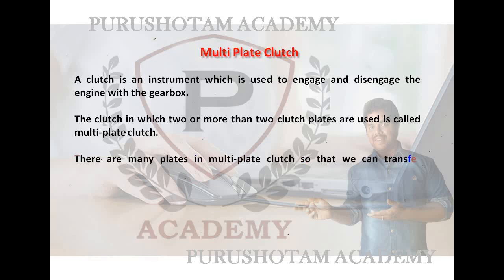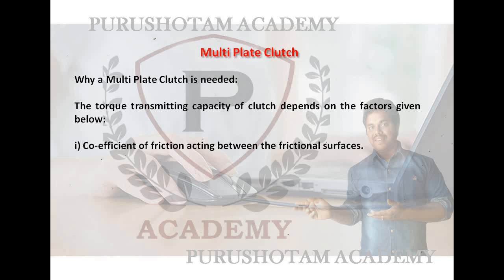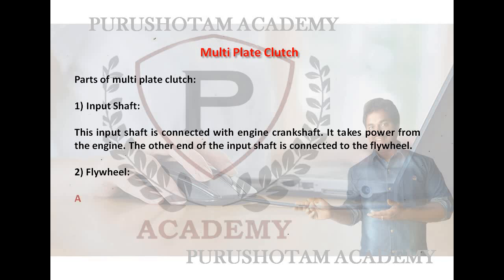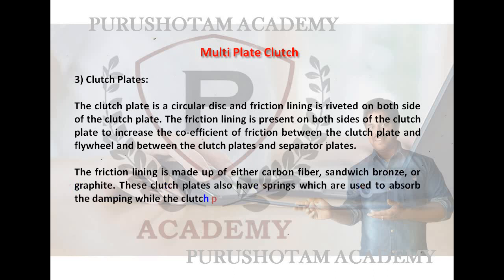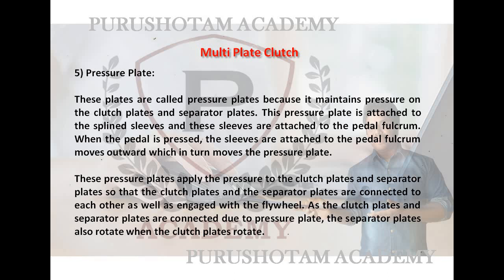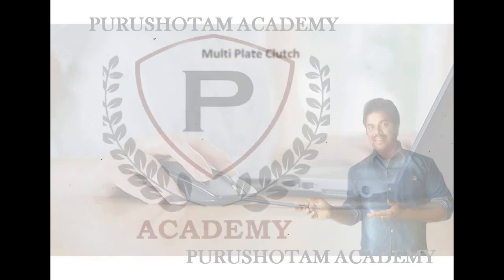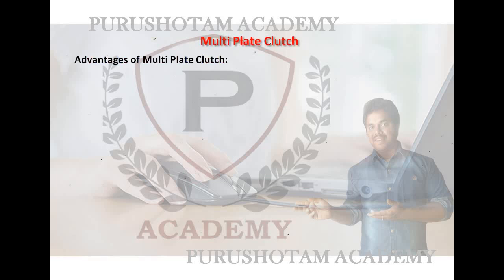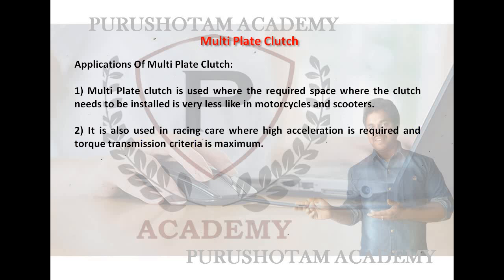Multi Plate Clutch | Automobile Engineering | Purushotam Academy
A clutch is an instrument which is used to engage and disengage the engine with the gearbox.

The clutch in which two or more than two clutch plates are used is called multi-plate clutch.

There are many plates in multi-plate clutch so that we can transfer maximum amount of torque.

Adding plates to cutch to create multi-plate clutch will increase the torque capacity of the clutch without increasing the spring strength or clutch diameter.

As the number of clutch plates is increased, the number if frictional surface will also be increased and hence the toque transmitting capacity of the clutch also increases.

The multi plate clutch of small size transmits almost double torque than a single plate clutch of twice the diameter.